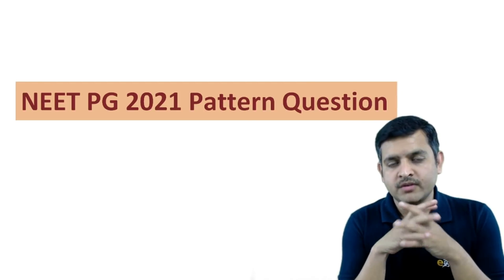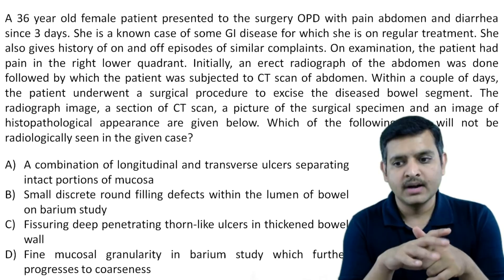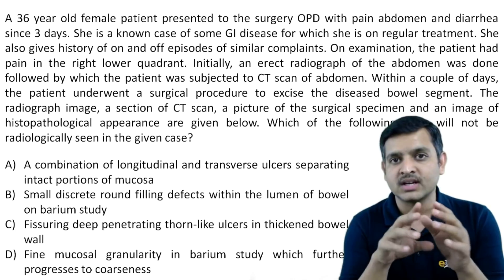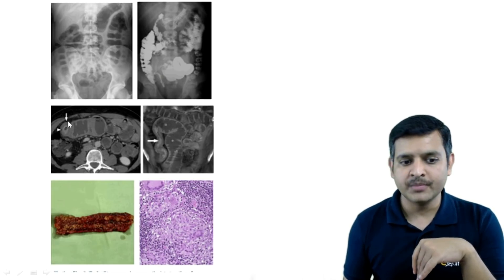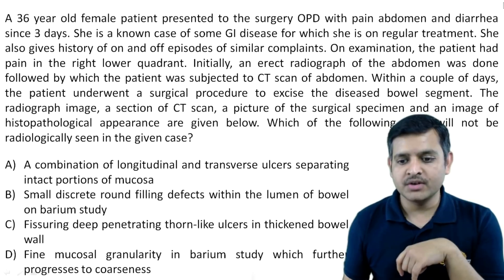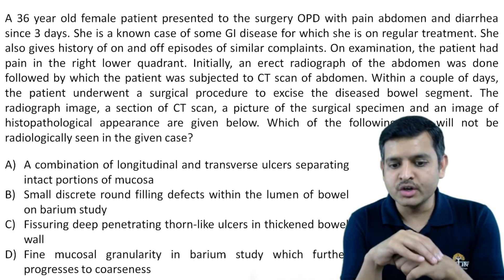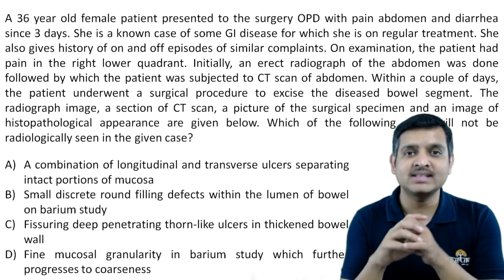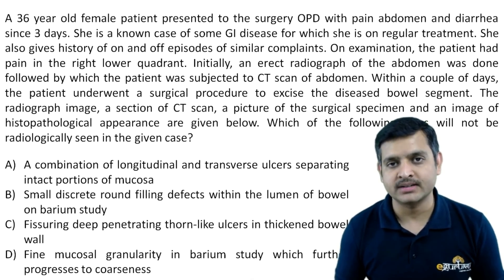NEET PG 2021 Pattern Questions #1